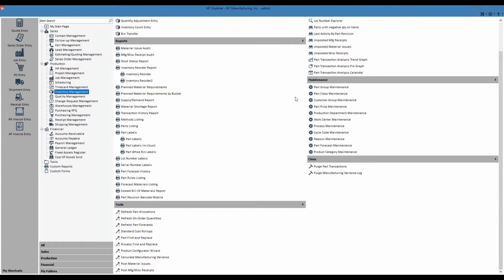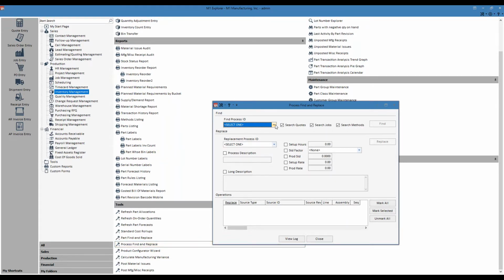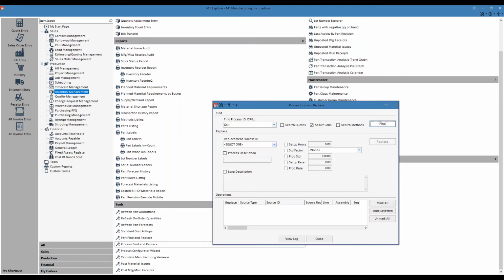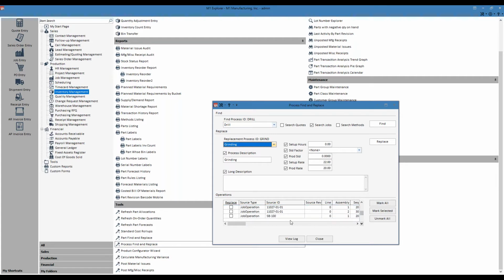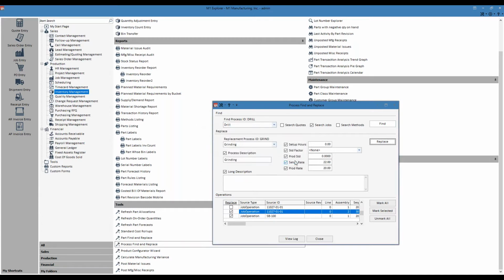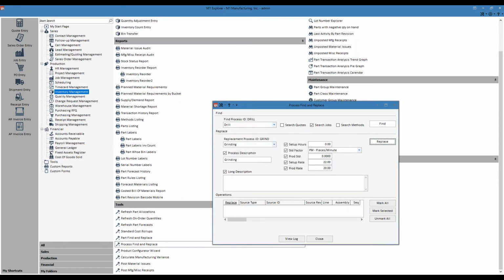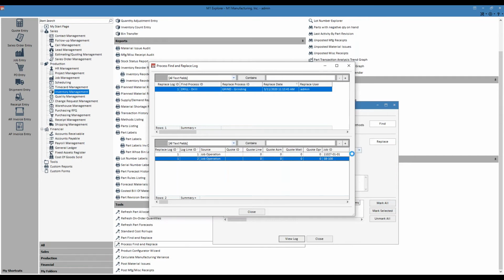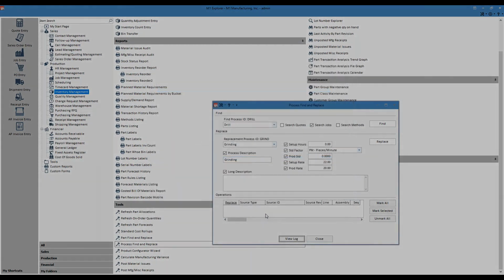Tech Tip Tuesday - Process Replacement Wizard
In this segment, Kasey will explain how to utilize the Process Replacement Wizard in the event you need to change various processes associated throughout M1.